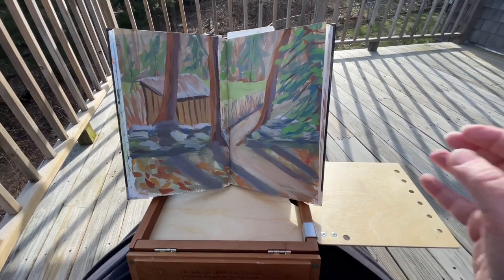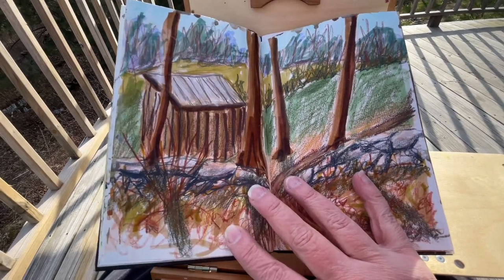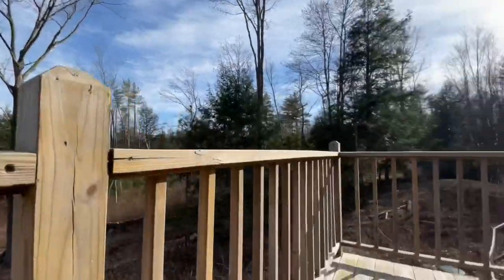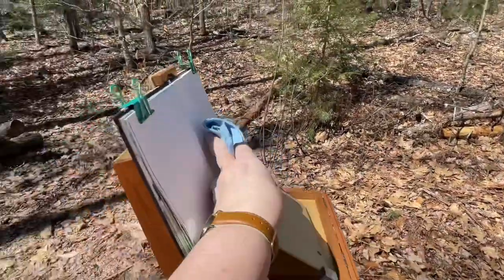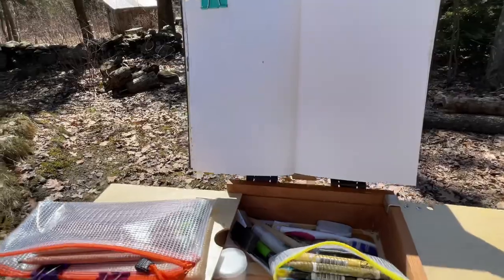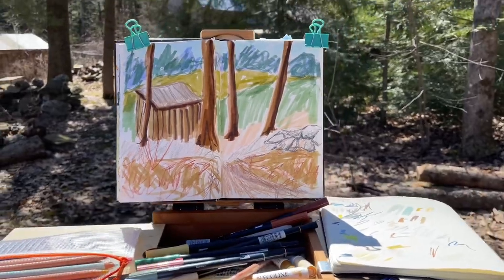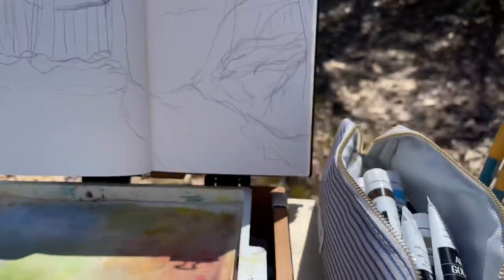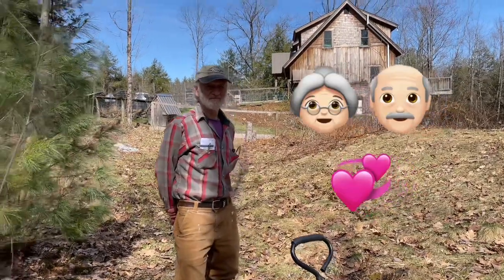2 Plein Air Paintings with my Belly River Alla Prima Pochade Box. 1st Mixed Media, 2nd Acryl Gouache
I took my “Belly River” Alla Prima Pochade box out yesterday and did two paintings. One was an experimental mixed media painting using all the colored pencils and markers that I’ve been talking about in my last few videos. The second painting was created using Turner Acryl Gouache which felt much more natural to me to use painting in Plein Air compared to the mixed media items. By the end of the second painting my back had seized up so my hubby came to rescue me and help me carry my gear back to the house.￼ 😳 Links to all of the items that I used in the video are listed below.￼ (Unless I forgot something 😆)

The items I showed in this video are linked below. As an Amazon affiliate I make a very small commission on on qualifying purchases.This adds no additional cost to your purchase, however by using my links you are helping to support my channel and keep my videos free.

Strathmore Hardbound Mixed Media Art Journal 90# cotton paper, acid free

Diamond Candy Back Pack

Turner Acryl Gouache

My Tripod

Small Stainless water container/brush cleaner. Similar to the one I showed in the video. The one I have is no longer sold.

EOOUT 30 pcs Mesh Zipper Bags

Pilot Mechanical Pencil Set

Caran D'Ache Luminance Colored Pencils set of 20

Tombow Dual Brush Markers 10 pack

Ecoline Liquid Watercolour Brush Pens by Royal Talens 15 colors

Blackwing long point sharpener

**Love this bag**
LIHIT LAB Navy "Art nest" Bag. I LOVE this bag!

My Favorite Art Supplies List on Amazon

Much Gratitude!
Linda

Still Me Harper-Rose Peterson